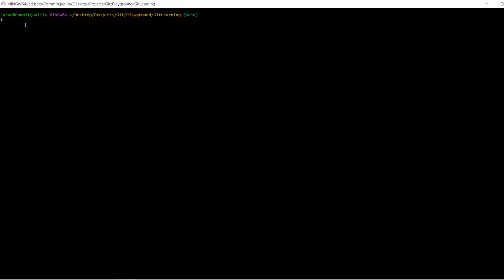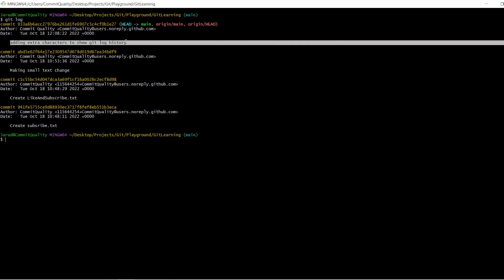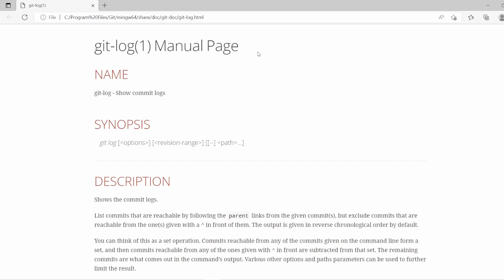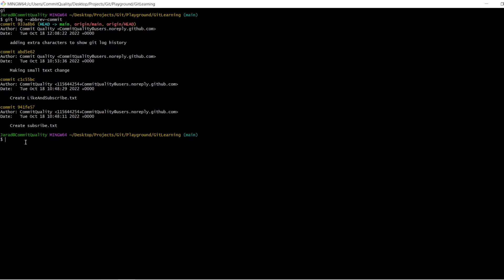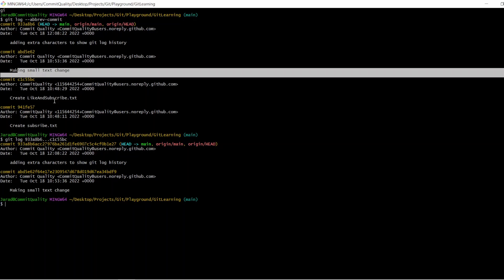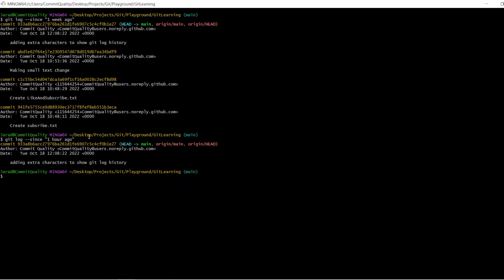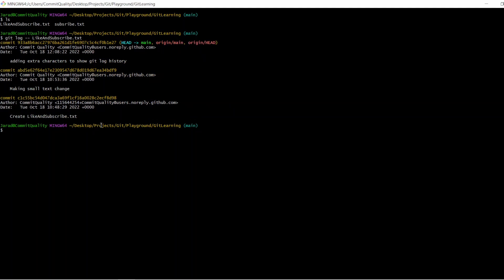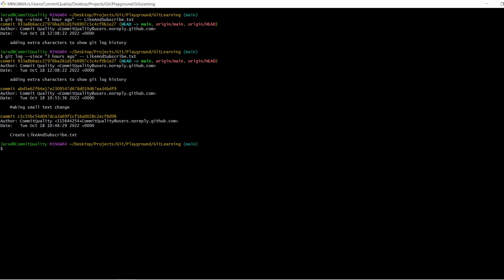8. Git Log made easy!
Part: 8/11
The git log command is used to view the history of committed changes within a Git repository. Each set of changes made by a developer is recorded as a commit in Git. The git log command shows a default output for quickly reviewing the commit history.